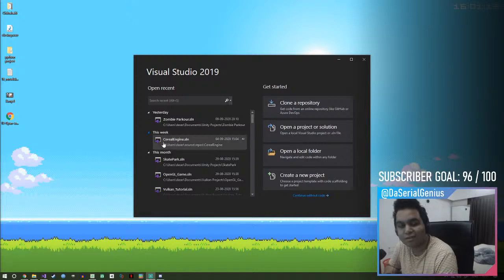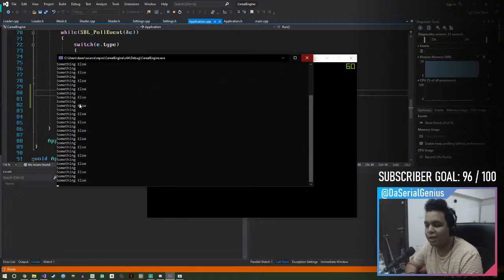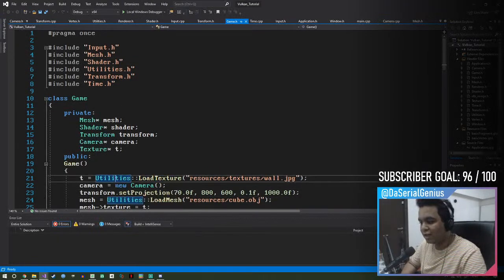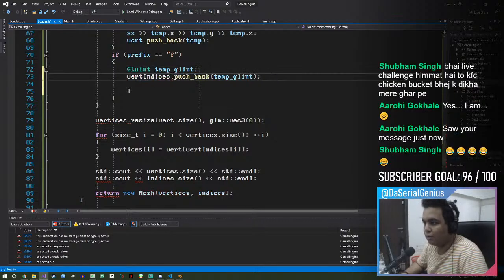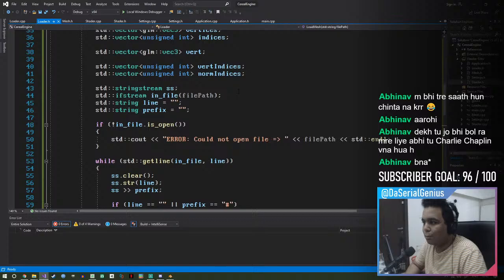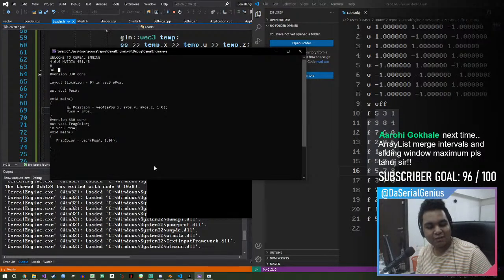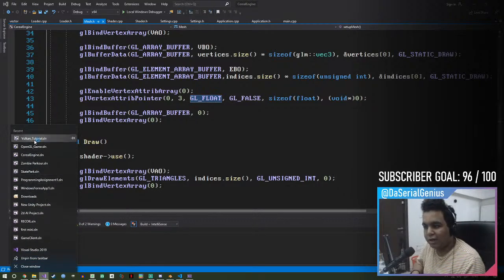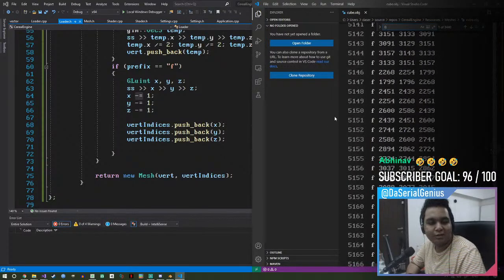MAKING A SINGLETON CLASS! | Cereal Engine #4 | DaSerialGenius